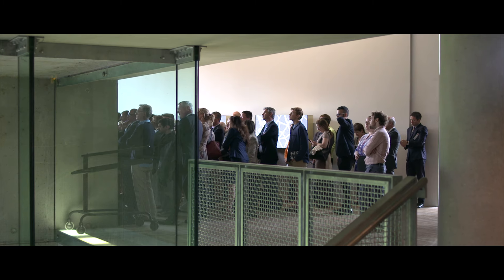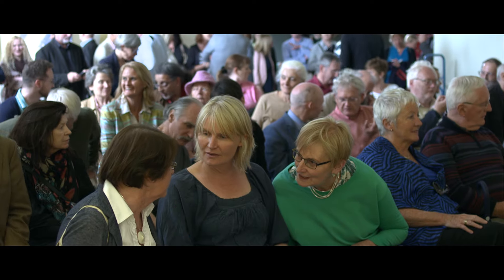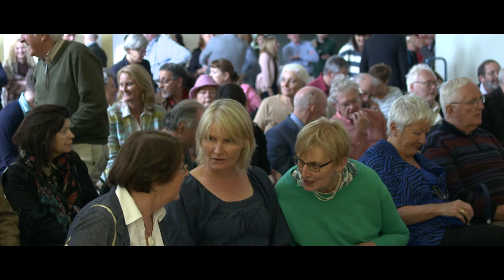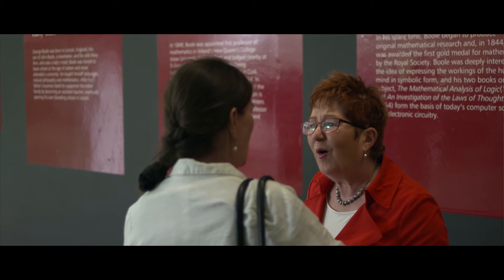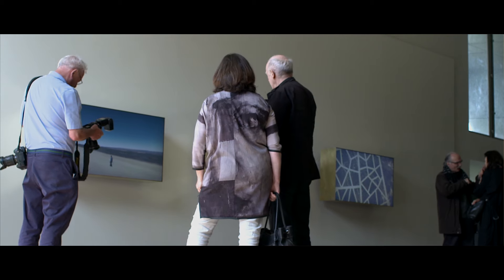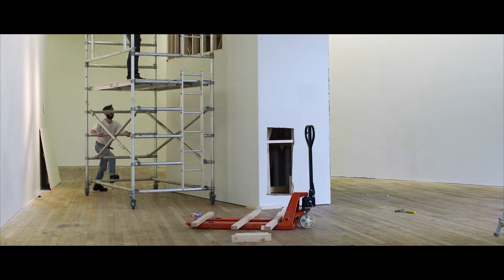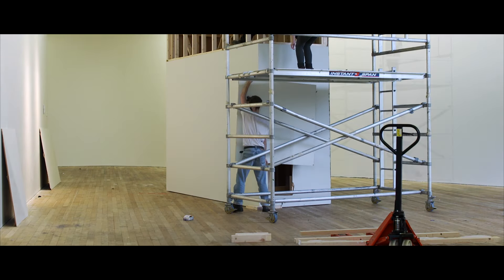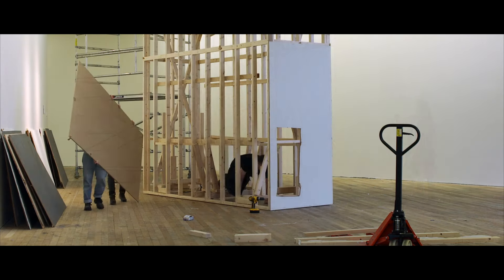The Lewis Glucksman Gallery - 'Exhibition Change Over '